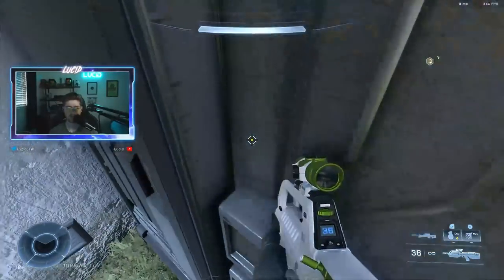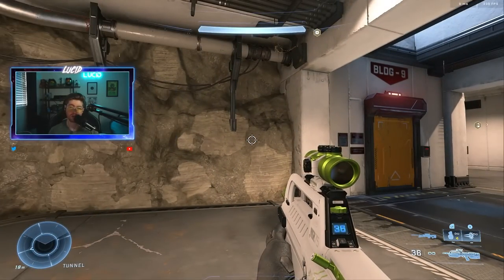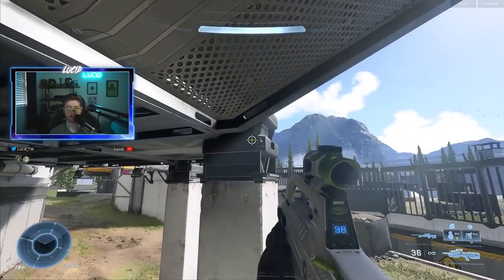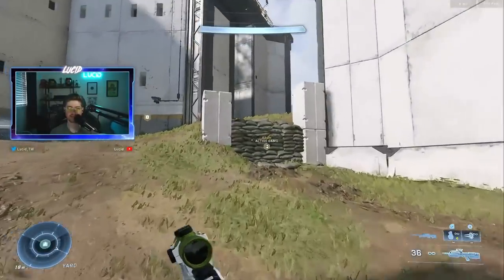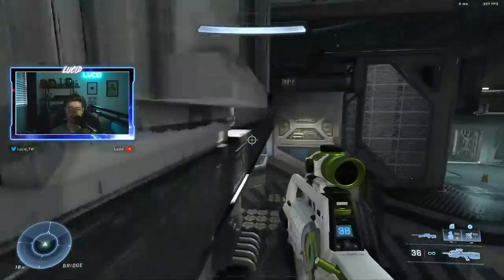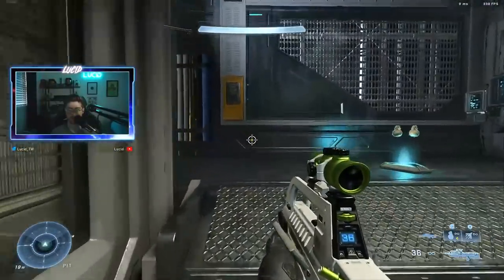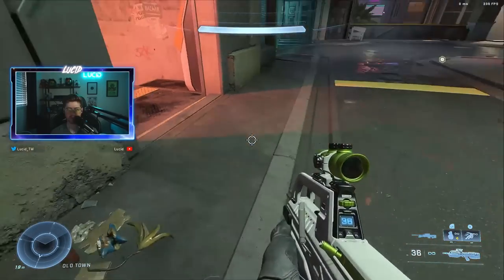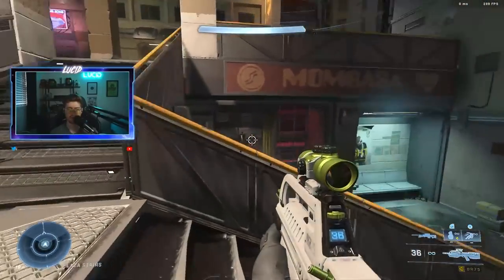You NEED This Guide For Pro Level Movement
I go through multiple halo infinite maps and show you every single jump pros and high level halo players must know to compete at the highest level!

Live fire 0:25
LF Keydoor jump up 0:45
LF cam hiding spot 4:19
LF small door ninja spot 4:45
LF tunnel ledge curb slide 6:43
LF tunnel ninja spot 7:11
LF dummy door quick jump 9:47
LF mid curb slide 11:11
LF tower talk 11:58
LF Mud to tower jump up 13:34
LF mud ledge 16:48
LF pillars to top bridge repulse 17:29
LF sandbags slide 20:49
Recharge start 22:23
R elevator curb slide 23:19
R Elevator under stairs peak 24:19
R Slide to top turbine 24:39
R turbine pipes jump up 25:55
R grapple jump no clamber 27:34
R grapple plat slide 28:11
R bridge to tower jump up 29:05
R snap slides 29:50
R Tower and walkway corners 30:41
R pit jump out 31:10
R pit to C plat jump up 32:23
R Pipe to caution invisible walk 33:42
R jump to nades 35:15
Streets starts at 37:00
St planter to shock thrust 37:25
St palm tree infinite clamber 38:05
St Pizza jump 40:48
St Sign pixel stand 42:44
St outside PD slides 43:44
St jump up into A 44:07
St mid overjump to tires 46:15
St mid clamber skip with ATM 47:34
St curb slide off bulldog 49:43
St Pizza stairs jump up 50:18
St trash clamber skip 51:25